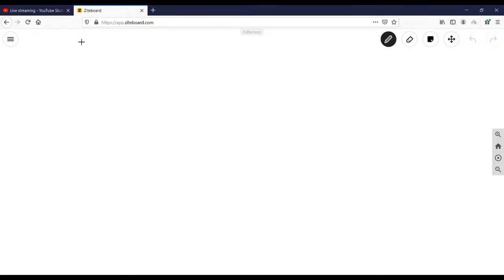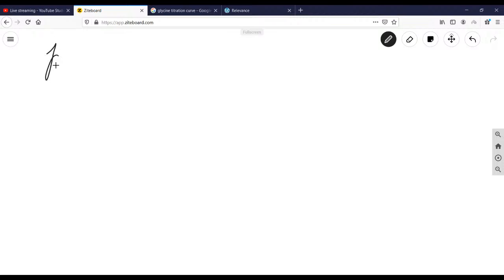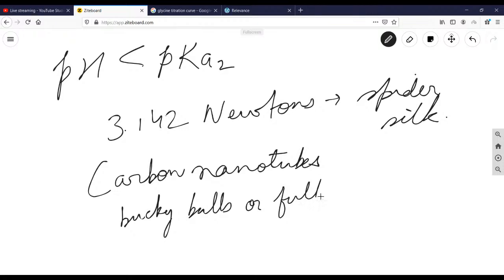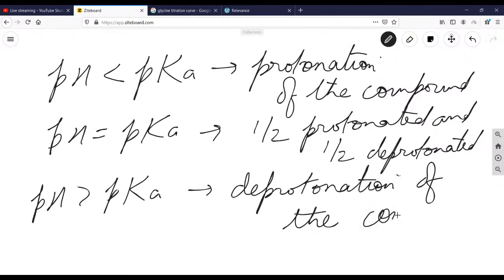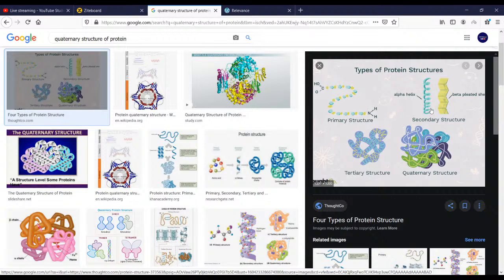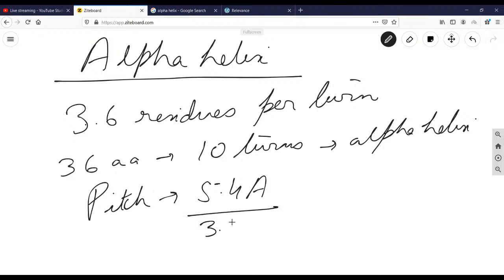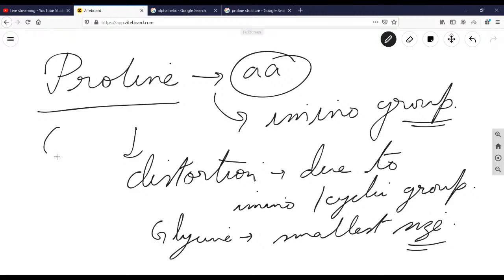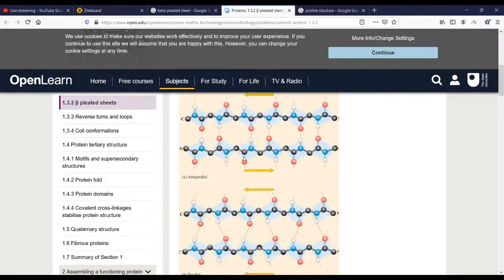Wisdom 360 - BIOTECHNOLOGY - CLASS XI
This video comprehensively discusses the topics like secondary structure of proteins like alpha helix and beta pleated sheet.